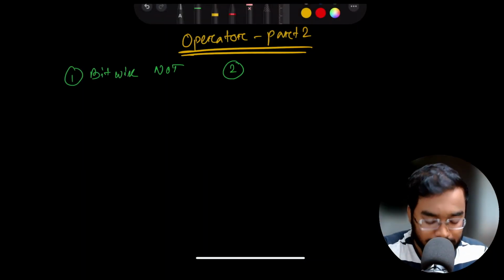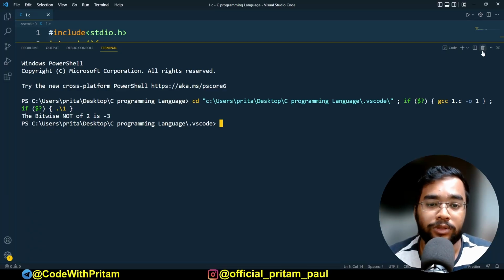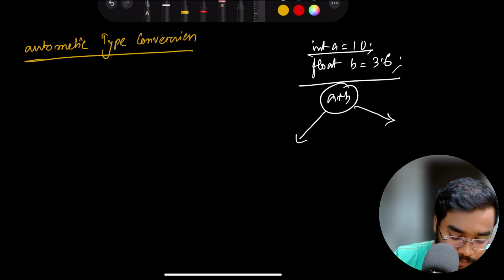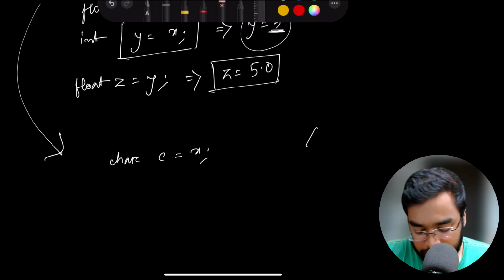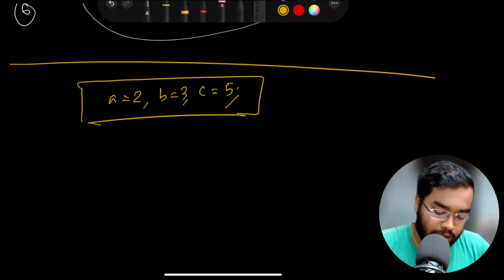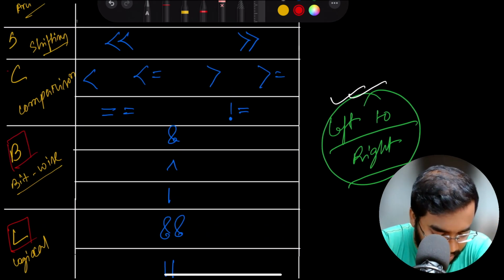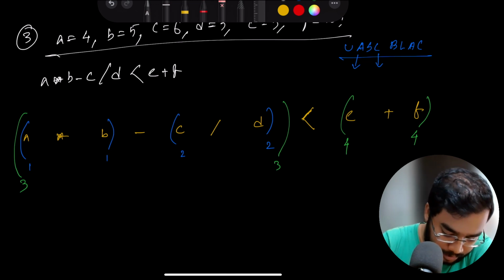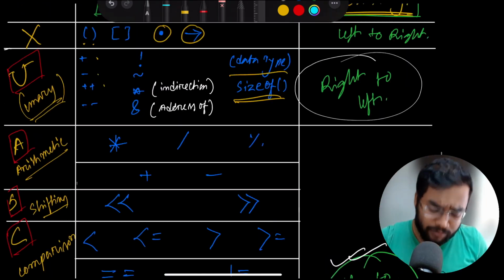C Programming Lecture - Operators in C (Part 2)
✅ C Programming
                                     in this video the topics which I have discussed -
00:00 - Introduction
02:03 - Bit-Wise NOT operator
07:51 - Comma Operator
12:26 - Type Conversion
30:08 - Precedence & Associativity